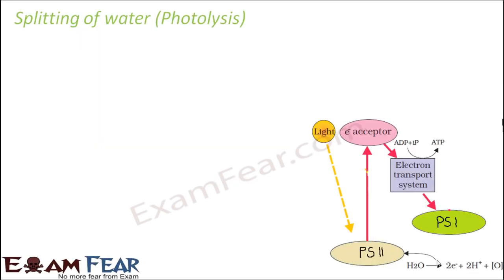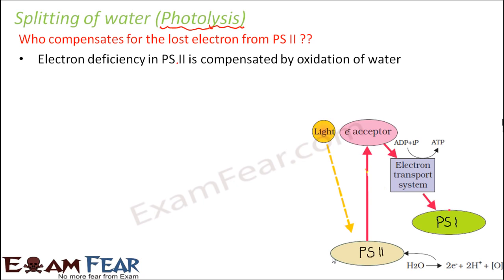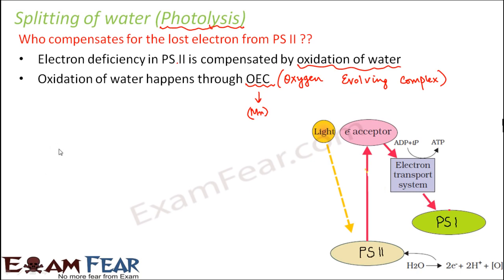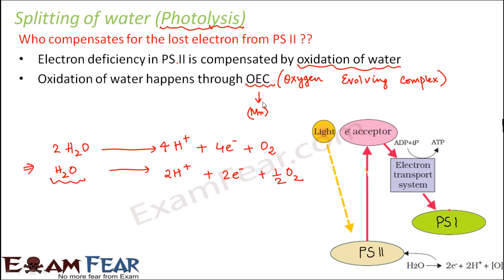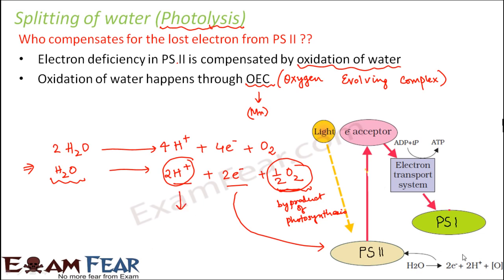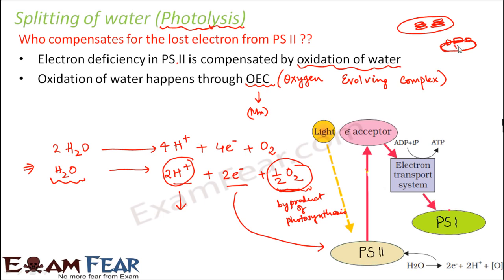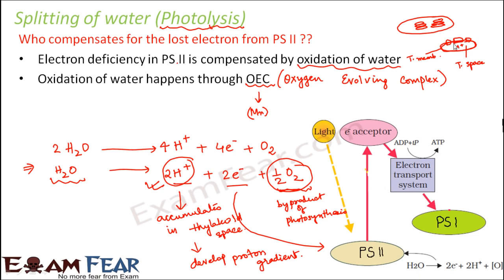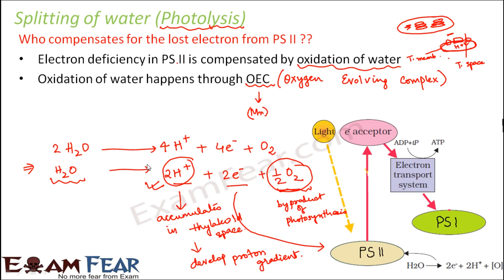Biology Chapter 13 Photosynthesis in Higher Plants Part 13 Photolysis CBSE class 11 XI 720 X 1280